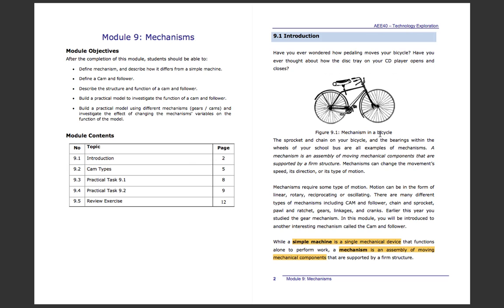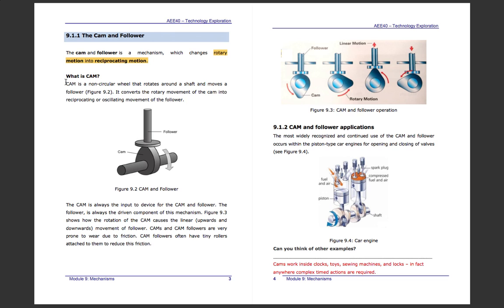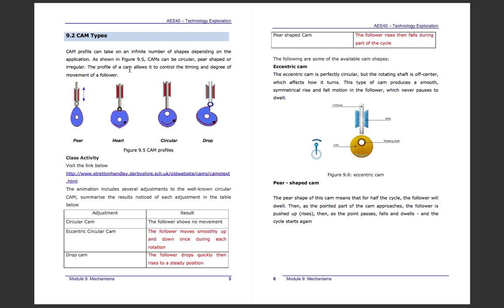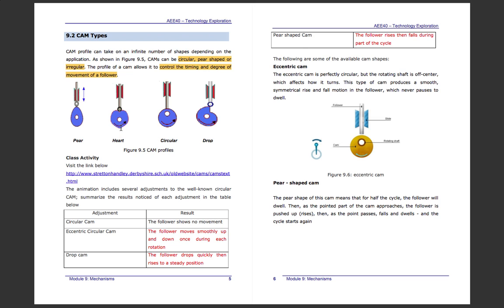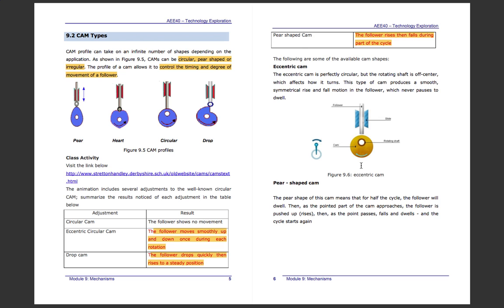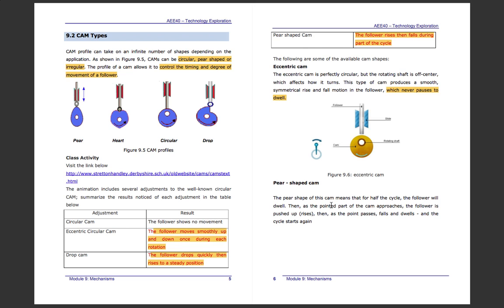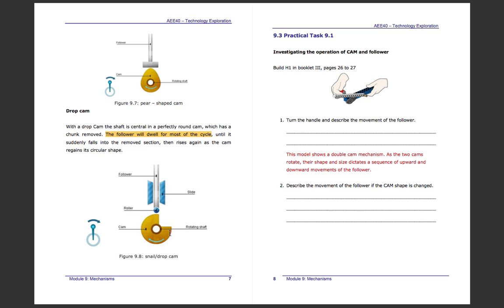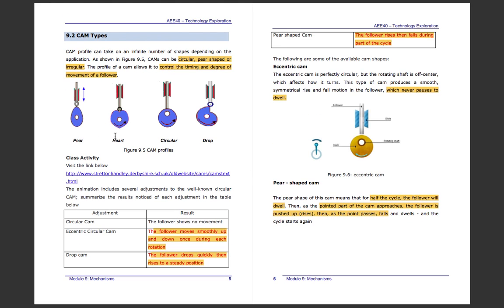TE Module 9 Cam and Follower